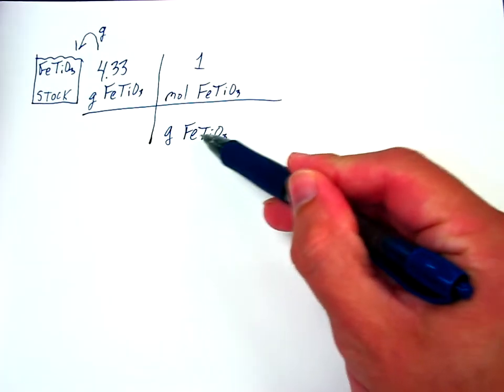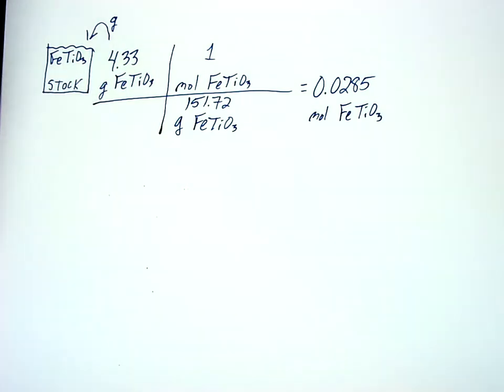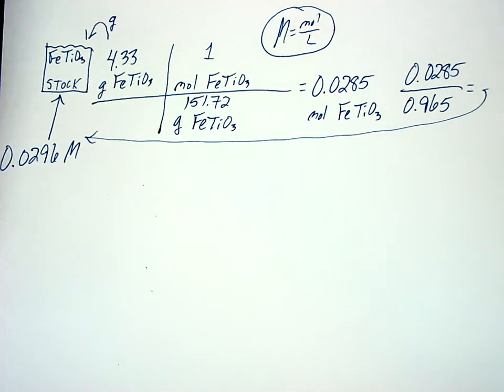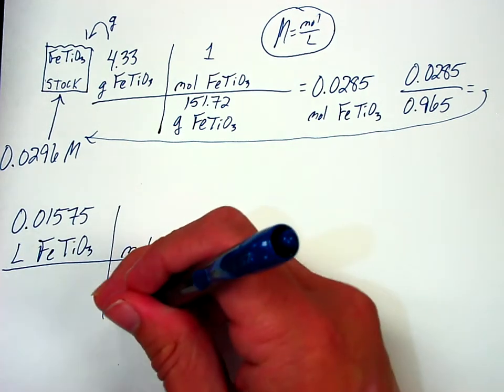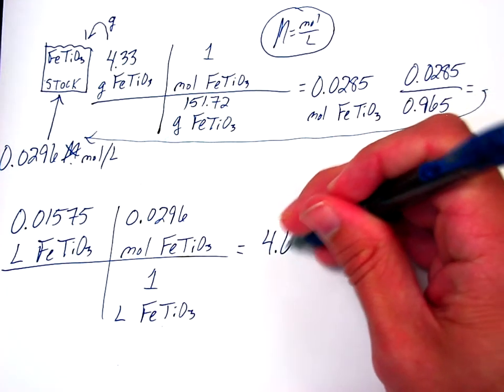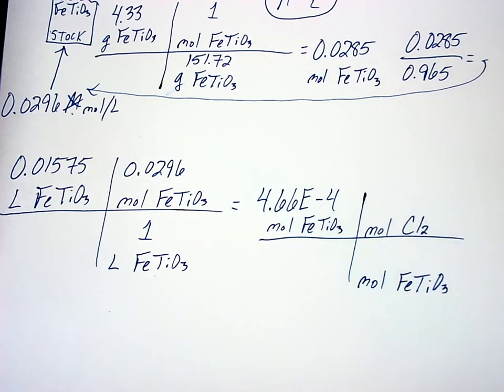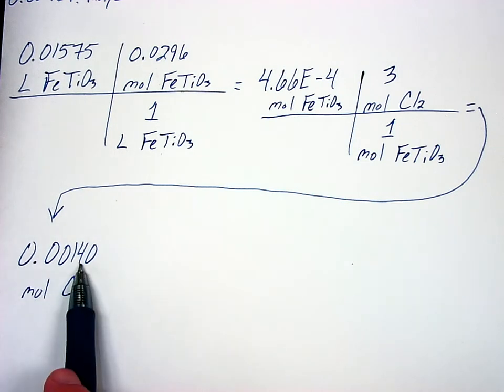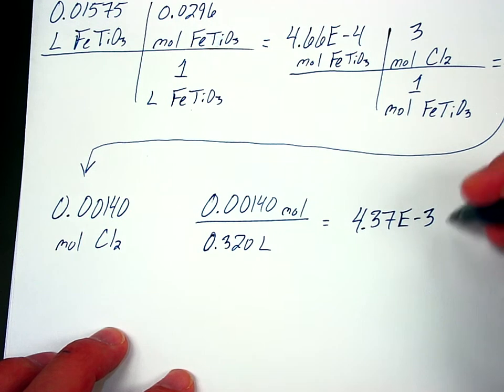Titrations (FeTiO3 stock solution)